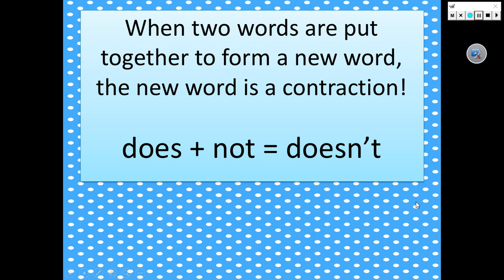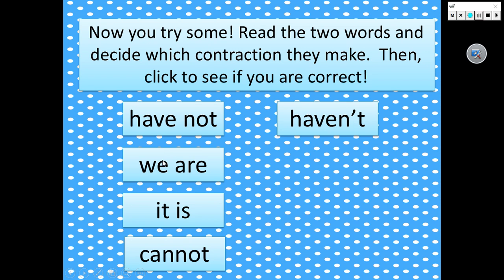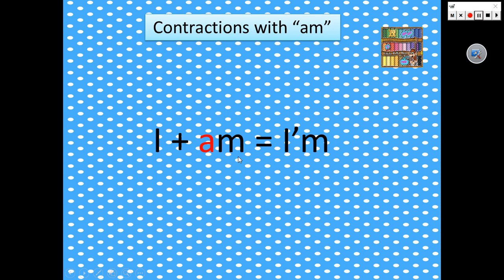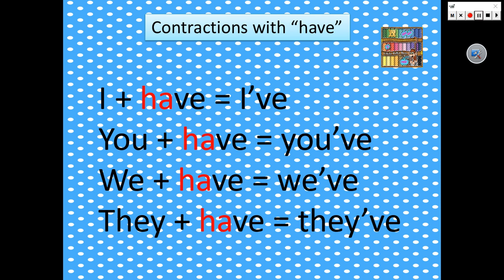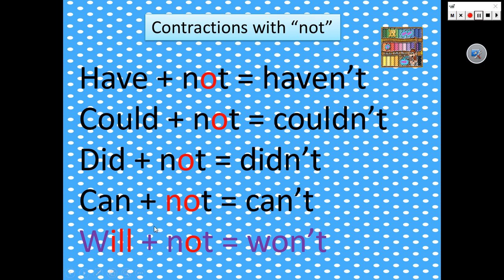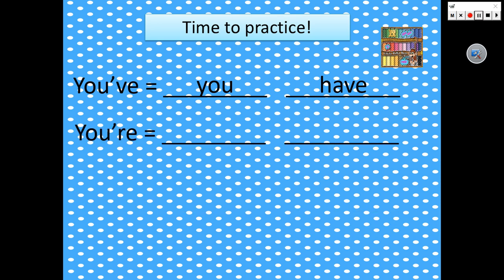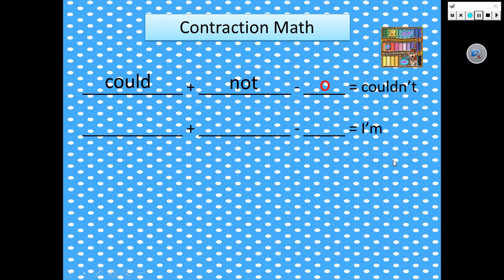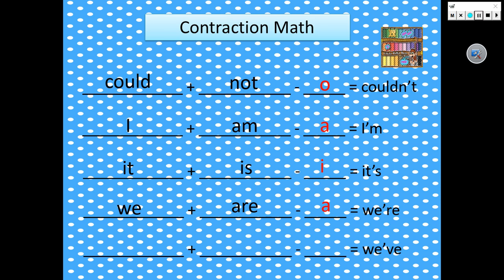Contractions Lesson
It's time to learn about contractions with Mrs. Wilson! Get your scrap piece of paper ready!